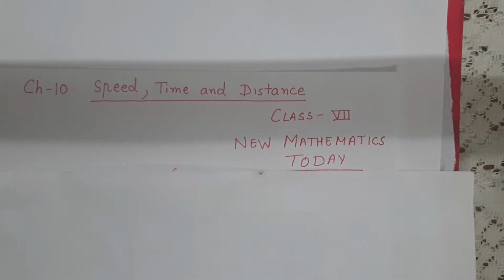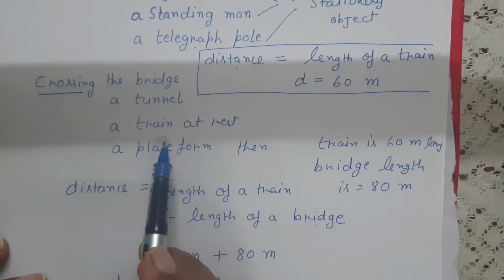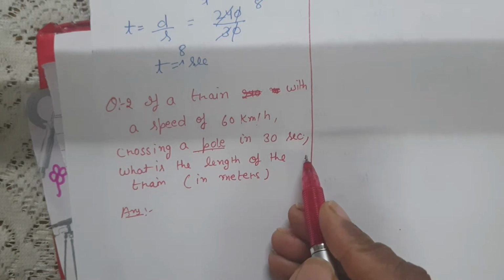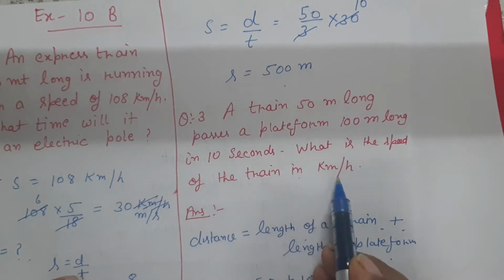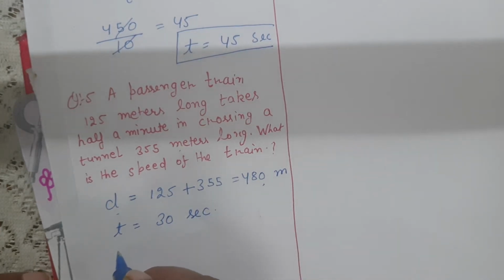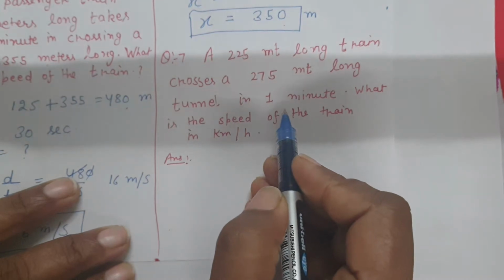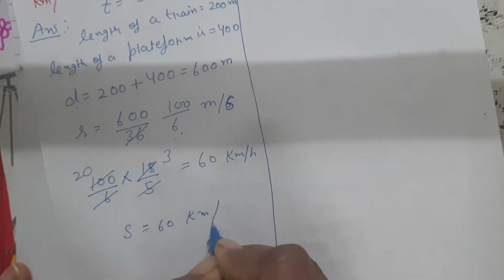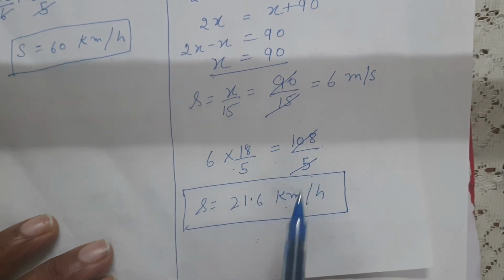class 7 maths icse||speed distance and time ||part 2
mathematics today exercise 10 B discussion